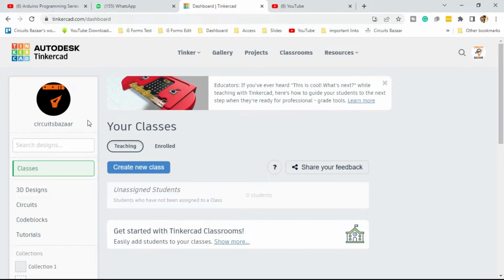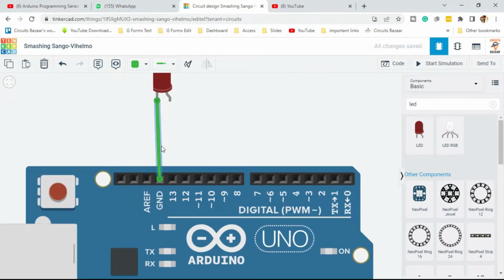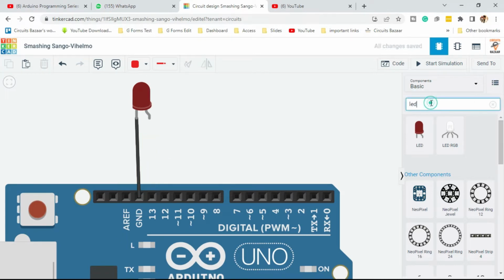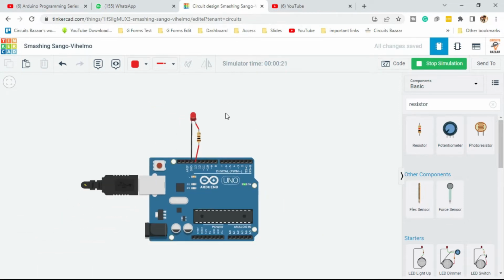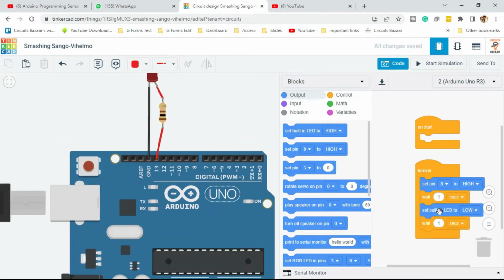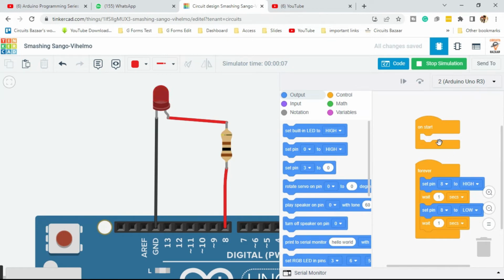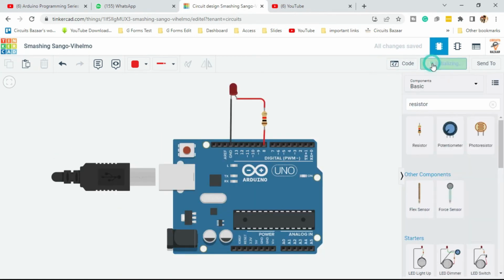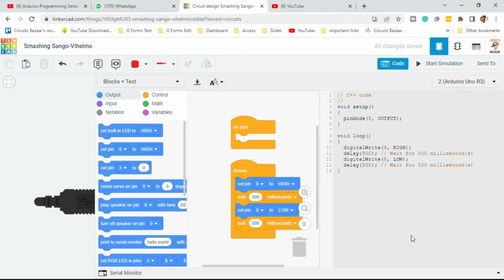Tinkercad Circuit Tutorial 2: LED Blinking Using Arduino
TinkerCad is a free, easy-to-use app for 3D design, electronics, and coding. It's used by teachers, kids, hobbyists, and designers to imagine, design, and make anything!
A TinkerCad circuit is a digital circuit design and simulation tool. It is used to create and simulate electronic circuits. you can program the circuit as well using tinkercad.TinkerCad circuits use a simple, visual editor to design.  and simulate electronic circuits. They can be used to create and simulate simple digital circuits, such as logic gates and flip-flops. TinkerCad circuits are free to use and can be accessed online.
TinkerCad Circuit is a simple, easy-to-use app for designing and simulating electronic circuits. With Circuit, you can design and simulate digital and analog circuits, and test them on a virtual breadboard. TinkerCad is a great way to get started with electronics, and Circuit is the perfect tool for designing and testing simple circuits.
There's no need to download or install anything - Circuit is entirely web-based, so you can use it on any computer, tablet, or phone.
Best of all, Circuit is free to use!

Circuits Bazaar provides basics and advanced level learning of Electrical and Electronics Engineering through Projects and Tutorials. you can ask a question about your problems or request a video.